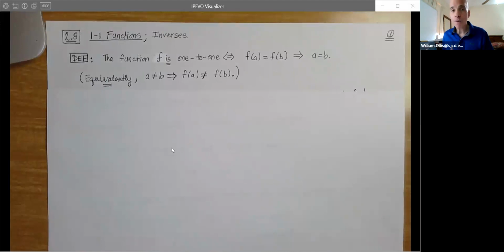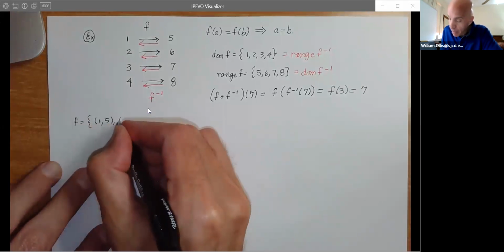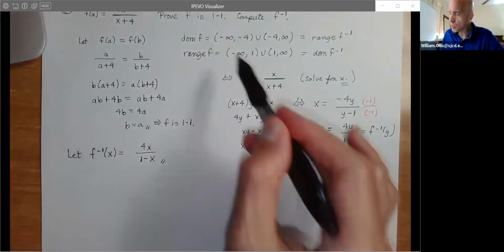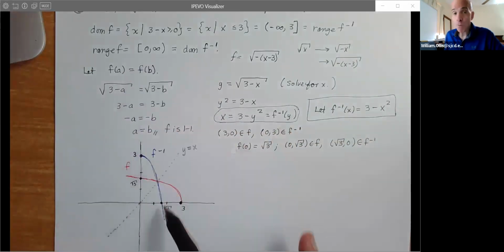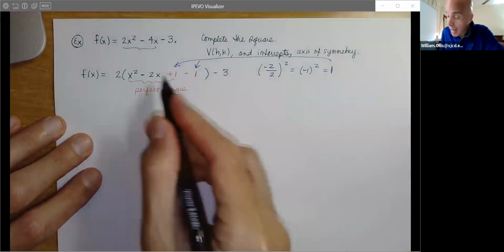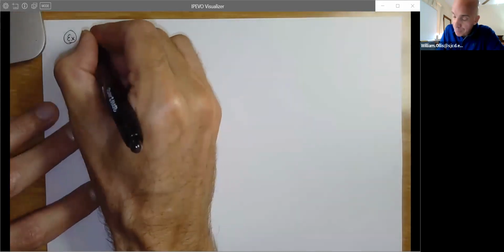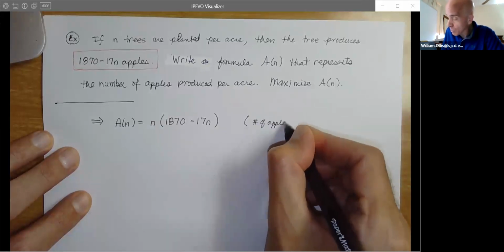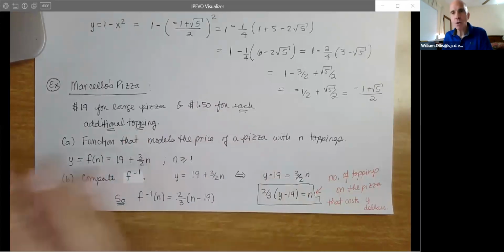THURSDAY, SEPTEMBER 10, 2020 MATH 2412 225 LECTURE